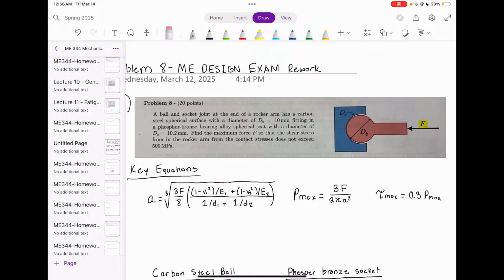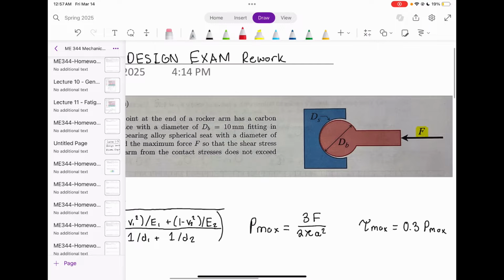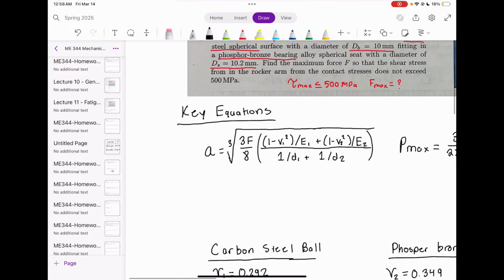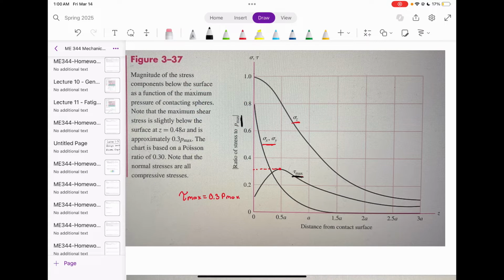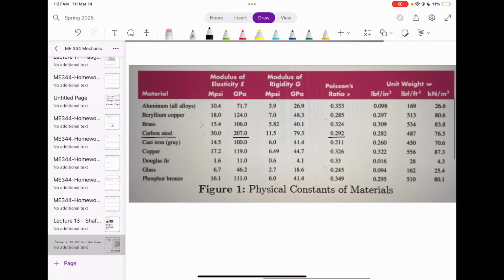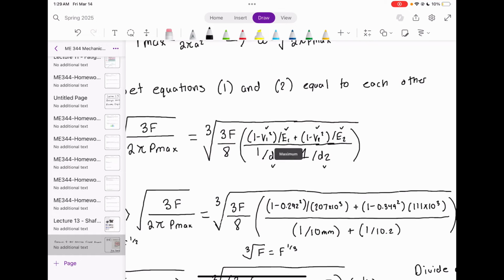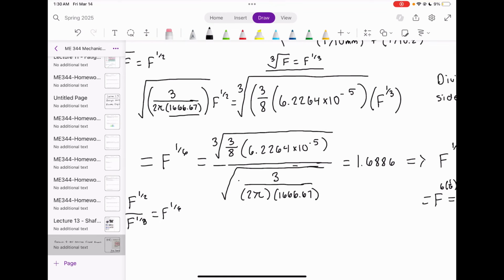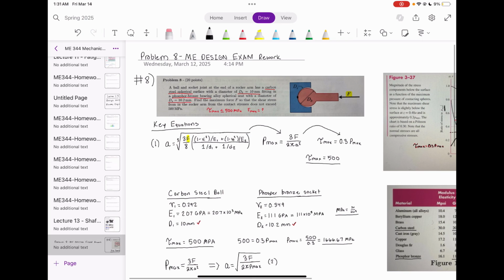March 14, 2025